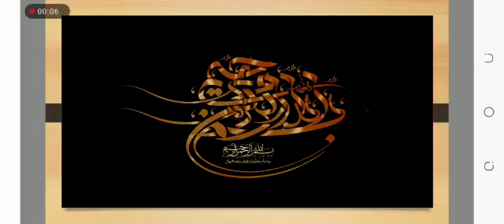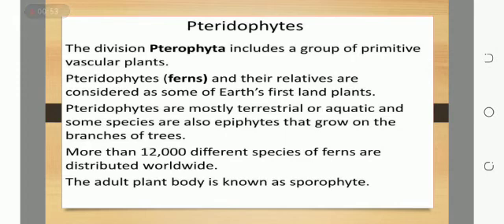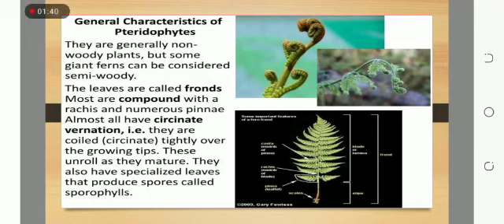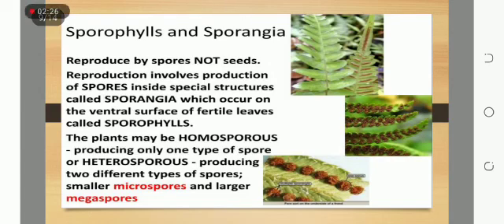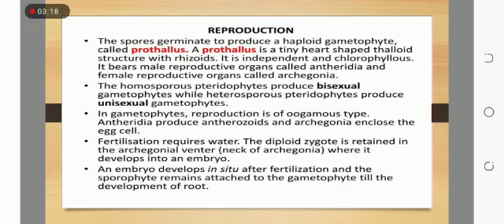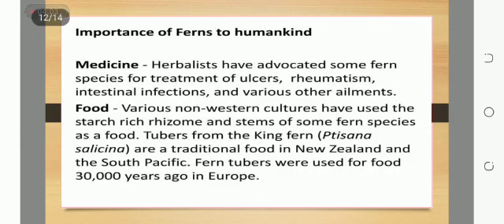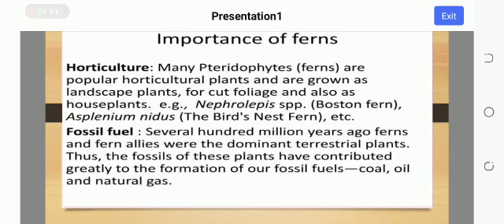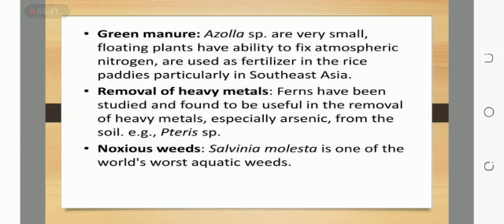Evolution of pteridophytes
BS Botany/BS Biological Sciences